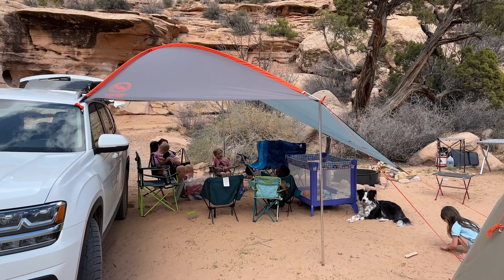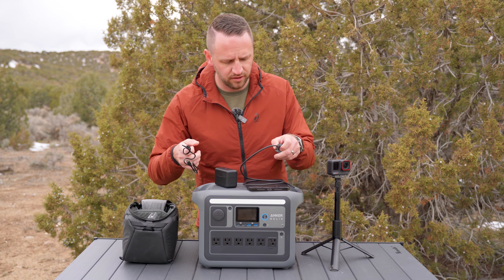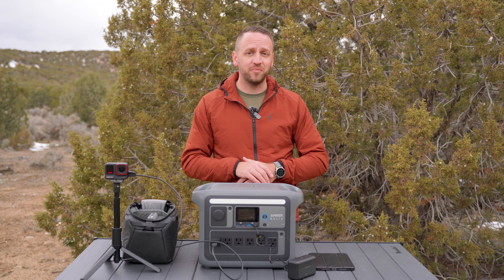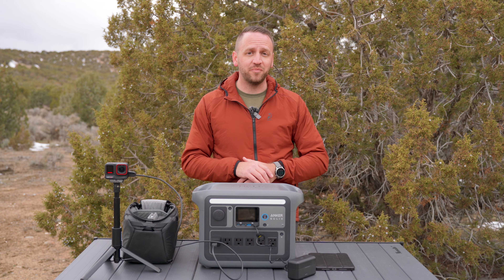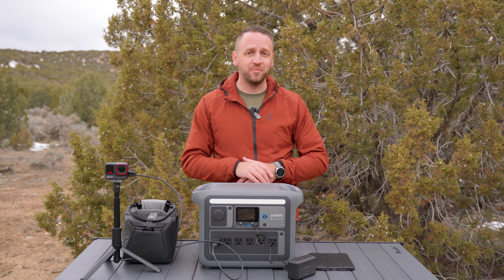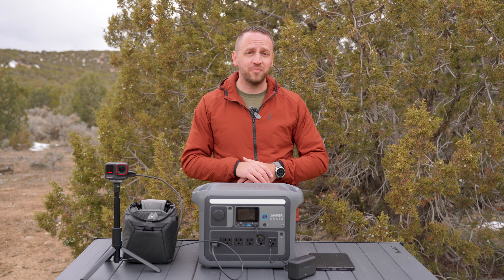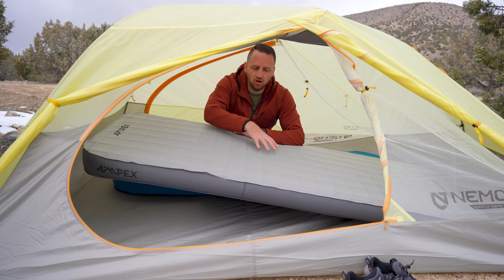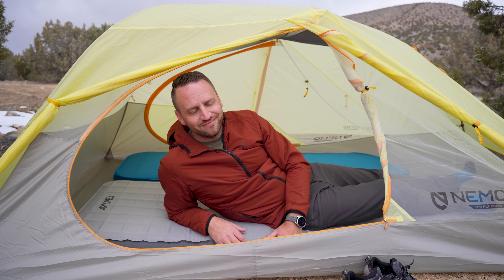The Ultimate Luxury Camping Gear - Featuring Anker SOLIX C1000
C1000 is now on spring sale! Buy it for only $649, use the

When it comes to camping, having some luxury in your gear can make a big difference in your backcountry camping experience. The items in this video are some of my favorite luxury camping gear items.
-- Gear From This Video ⬇️:
- Iceco Fridge
- Ignik Firecan Fire Pit
- Ignik Heated Blanket
- Ignik Growler Propane Tank
- Sea To Summit Comfort Deluxe Pad
- Ampex Gear Self Inflating Sleeping Pad

Video Title: The Ultimate In Luxury Camping Gear - Featuring the Anker SOLIX C1000 power station
This video concerns the following topics:
Anker SOLIX C1000 Power Station
Luxury camping gear
Camping gear for 2024

Best camping gear 2024, luxury camping gear, camping gear for beginners, camping portable power station, 12v camping fridge, propane fire pit

- Garage Grown Gear